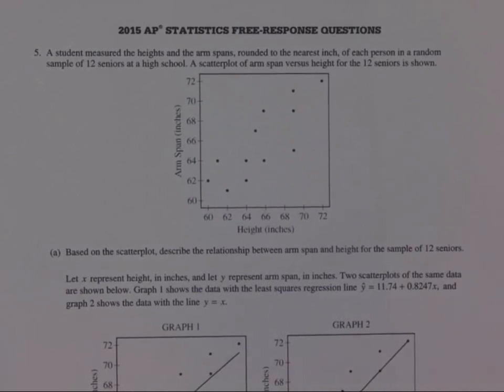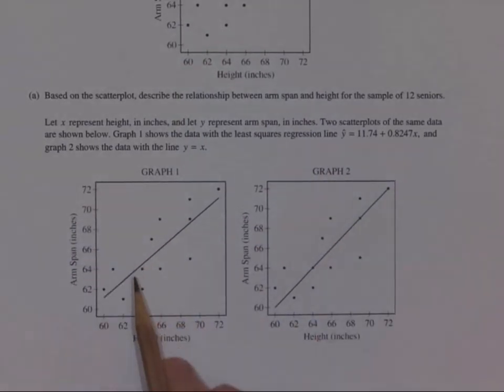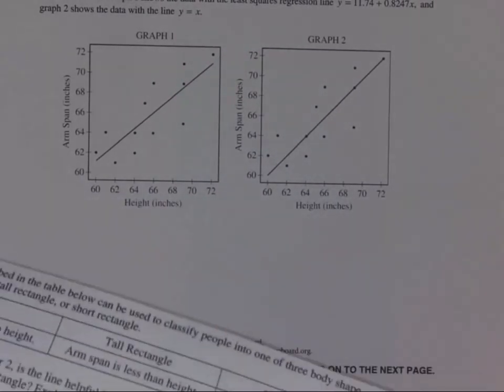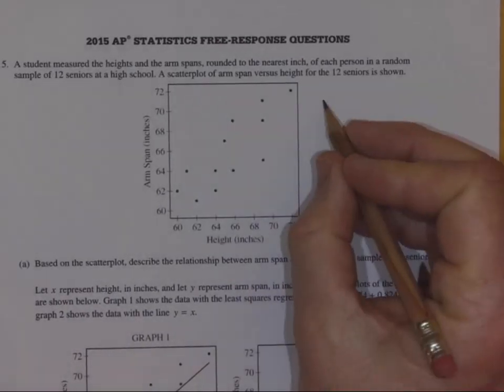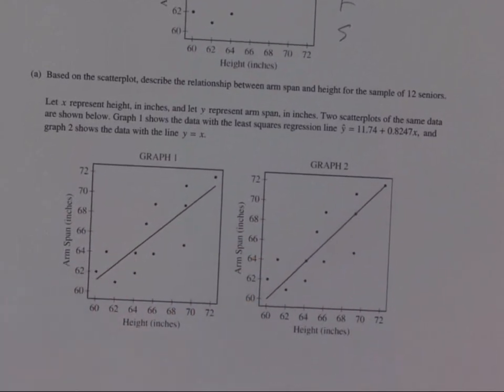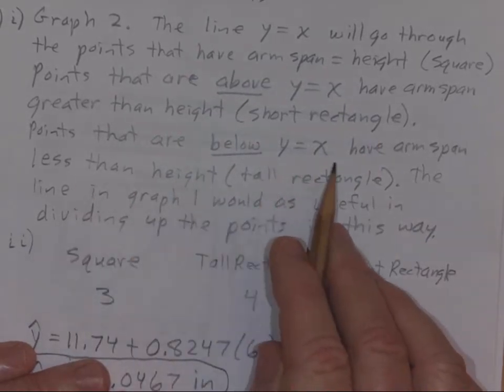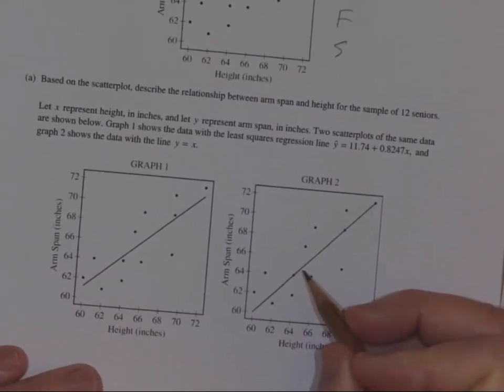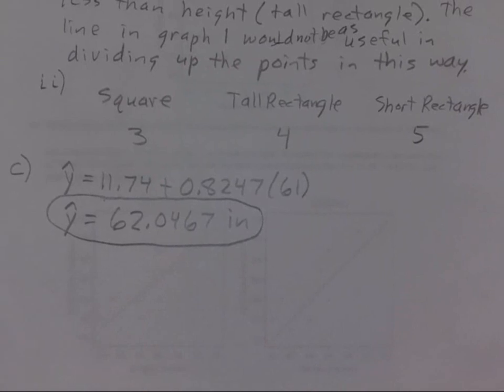stats break 2015 FRQ5 April, 2020 0001